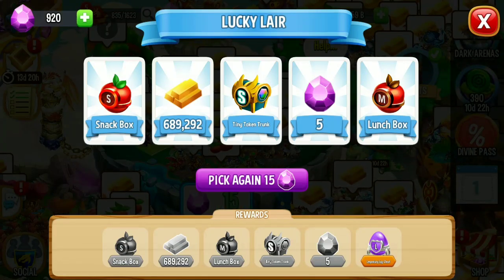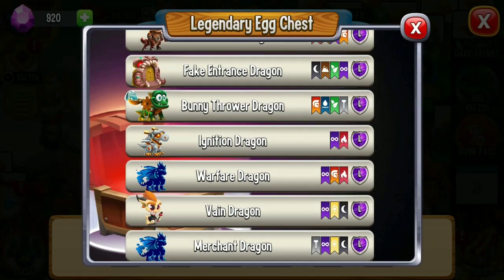I Got FREE Legendary Dragon From Lucky Lair ! 😮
I get legendary egg chest from the first try in Lucky lair! This feature will come to all player soon! You can getany rewards from lucky lair!